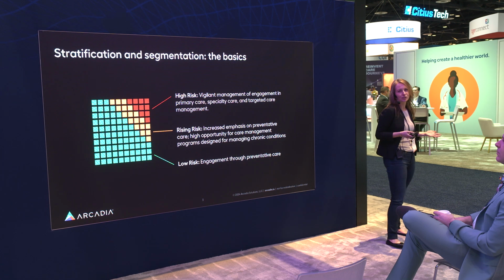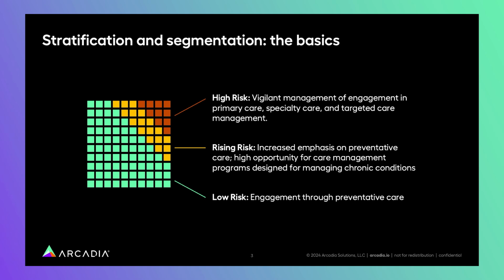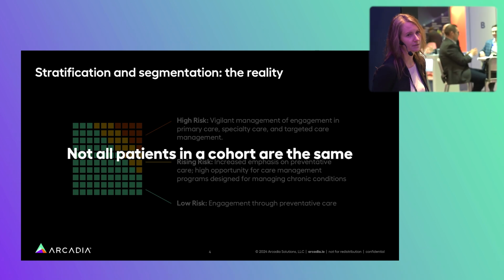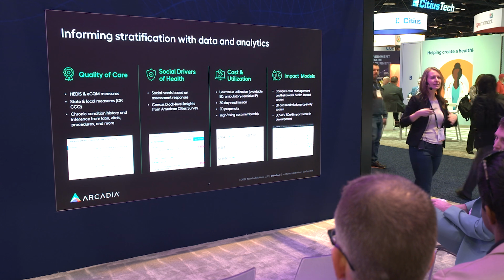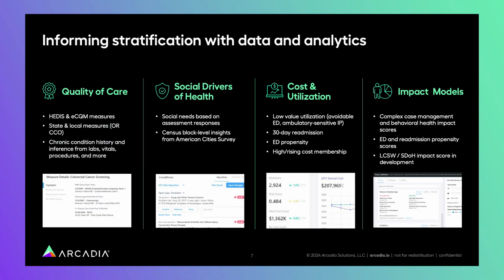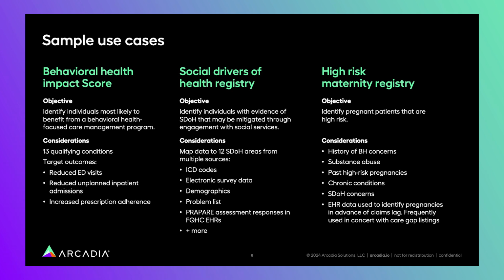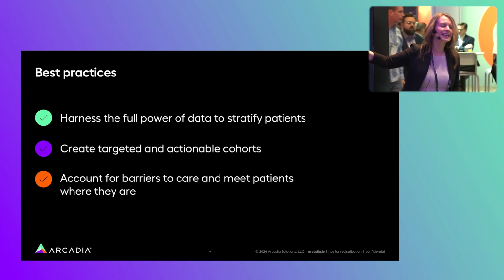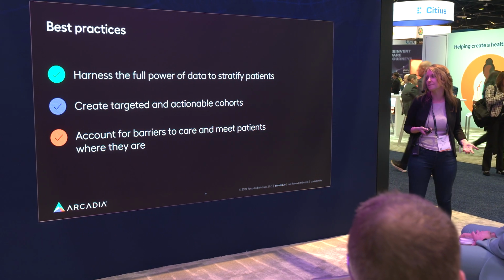Advanced patient stratification: Driving personalized care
To treat patients effectively, healthcare organizations need the ability to simultaneously see from a bird’s eye view and get granular. Patient stratification and segmentation are essential pieces of this puzzle, allowing providers and administrators to use resources thoughtfully and route them to the people most in need.

This session covers cutting-edge methods for categorizing patients based on various health indicators and risk factors, and how this precision leads to more personalized, effective care plans. Anna Basevich, SVP, Enterprise Partnerships and Customer Enablement at Arcadia walks us through this topic.